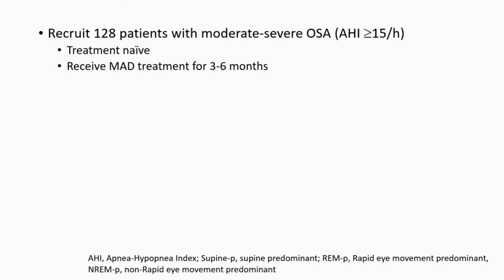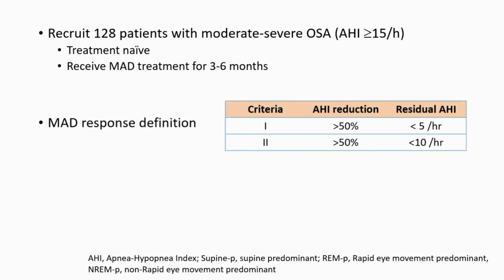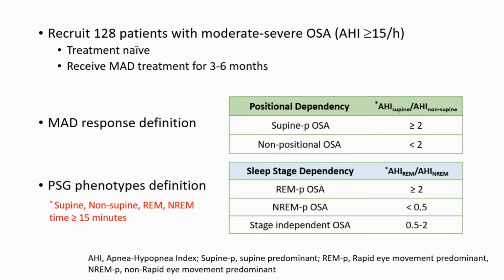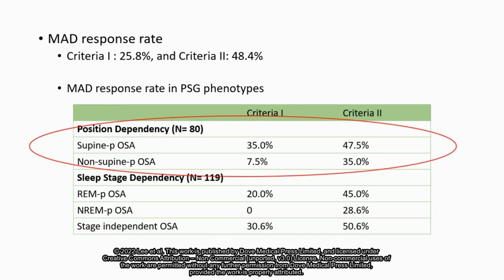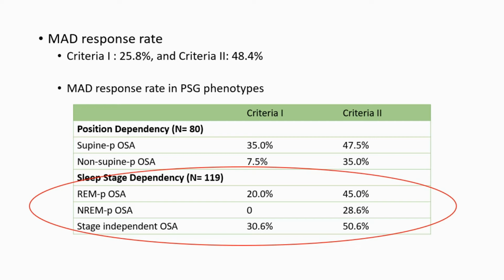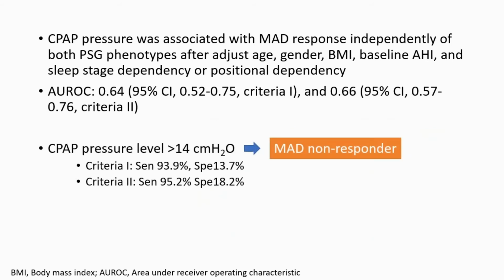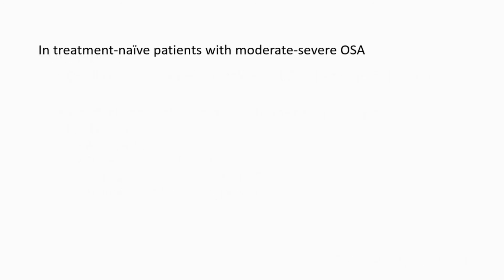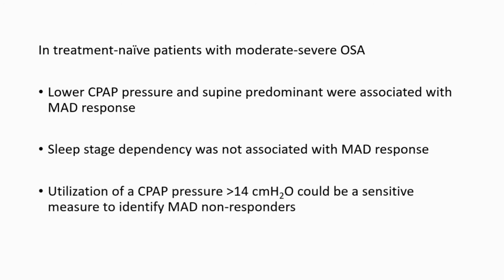MAD treatment with CPAP pressure and polysomnographic phenotype - Video abstract [ID 351027]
Video abstract of an original research "Prediction of mandibular advancement device response using CPAP in different polysomnographic phenotypes" published in the open access journal Nature and Science of Sleep by Chien-Feng Lee, Yunn-Jy Chen, Wen-Chi Huang et al.

Objective: Both continuous positive airway pressure (CPAP) pressure and polysomnographic phenotypes have been associated with mandibular advancement device (MAD) treatment response, but the precise relationship has not been fully elucidated. We hypothesized that utilizing CPAP pressure would predict the MAD response in treatment-na&iuml;ve patients with moderate-severe obstructive sleep apnea (OSA), and the MAD response would be associated with two polysomnographic phenotypes, including sleep stage dependency and positional dependency.

Methods: OSA treatment-na&iuml;ve patients with an apnea-hypopnea index (AHI) &ge; 15/h who declined CPAP treatment and received MAD treatment for 3&ndash; 6 months were enrolled. The MAD treatment response was defined as 1) residual AHI under MAD (AHIMAD) &lt; 5/h and 2) AHIMAD &lt; 10/h. Logistic regression was applied to identify the association between CPAP pressure and MAD treatment responders. The predictability of the MAD responder status utilizing CPAP pressure was assessed with the area under the receiver operating characteristic (AUROC).

Results: A total of 128 enrolled patients (AHI &ge; 30/h in 74.2%) were recruited, of whom 119 patients and 80 patients were included for analysis of sleep stage and positional dependency, respectively. REM-predominant OSA had lower AHI than stage-independent OSA, while the supine-predominant phenotype had lower anthropometrics than the nonpositional-dependent phenotype. The response rates for AHIMAD &lt; 5/h and AHIMAD &lt; 10/h were 25.8% and 48.4%, respectively. Lower anthropometrics, baseline AHI, and supine predominance were associated with the responder status, while CPAP pressure was an independent predictor. The AUROCs for the prediction of AHIMAD &lt; 5/h and AHIMAD &lt; 10/h responders were 0.635 and 0.664, respectively. Utilizing a CPAP level &gt; 14 cmH2O as the cutoff to predict criterion 1 and 2 nonresponders, the sensitivity was 93.9% and 95.2%, respectively.

Conclusion: In treatment-na&iuml;ve patients with moderate-severe OSA, the supine-predominant phenotype and lower CPAP pressure were associated with the MAD response, while the sleep stage dependency phenotype was not. Utilization of a CPAP level &gt; 14 cmH2O could be a sensitive measure to identify nonresponders.